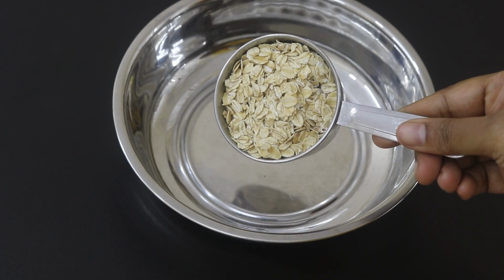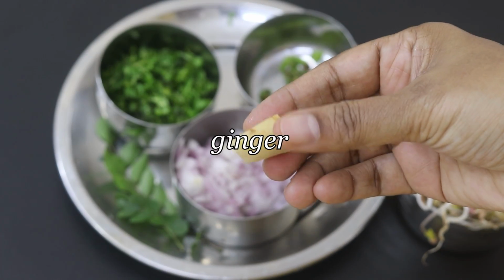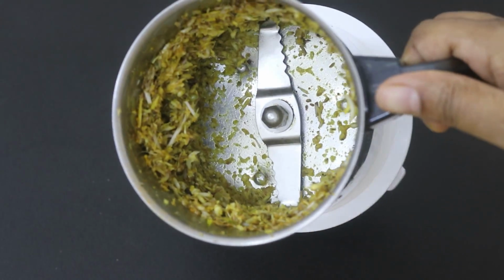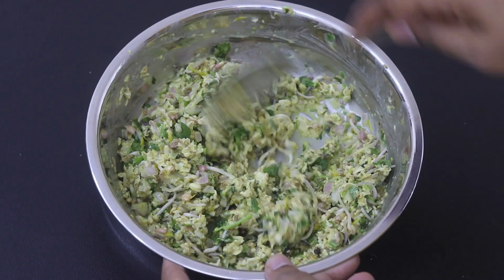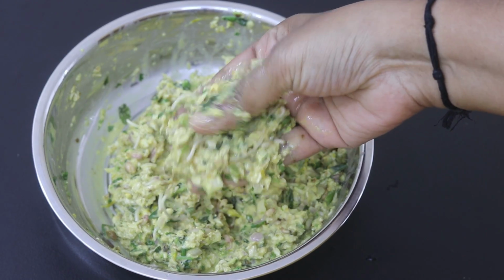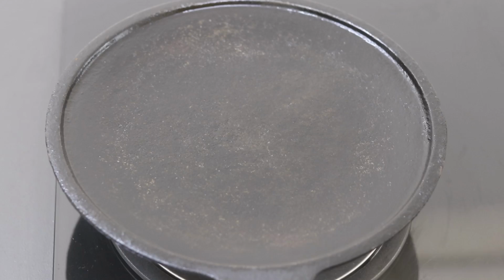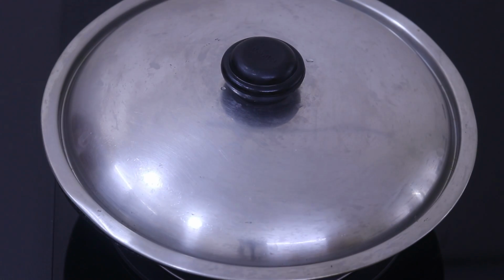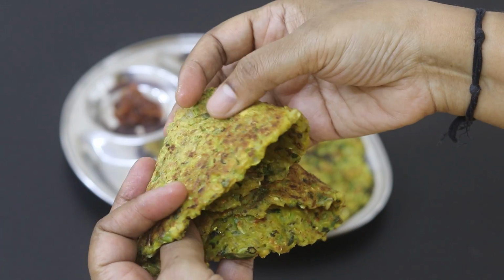High Protein Oats Chilla Recipe - Episode 3 - Healthy Oats Recipes - Oats Recipes For Weight Loss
high protein sprouts oats chilla for weight loss, healthy oats recipes for weight loss and weight management, this sprouts oats chilla recipe can be enjoyed as meal with any side dish of your choice. Its easy to make and healthy, filling meal.
Ingredients:
1/2 cup oats
1 cup moong sprouts
1 green chilli
1/2 onion
curry leaves, coriander leaves
ginger
1/2 tsp jeera
1/4 tsp ajwain
1/2 tsp turmeric powder
1/4 tsp black peppercorns
1/2 tsp sea salt
2 tbsp besan flour
2 + 3 tbsp water
seasame oil (wood pressed) as needed

Things I Love To Use:
Sea Salt
Rolled Oats
Wood pressed coconut Oil

XoXo
Nisa